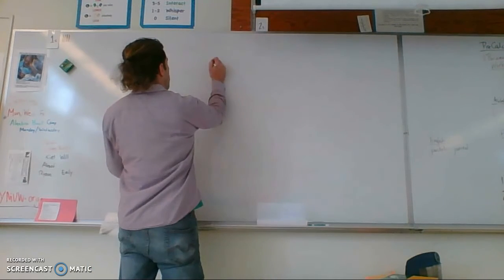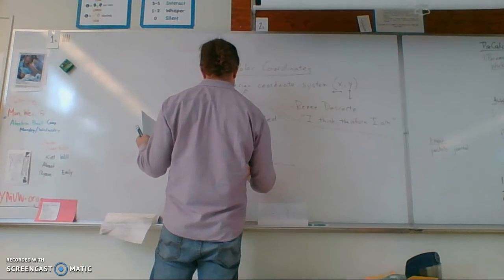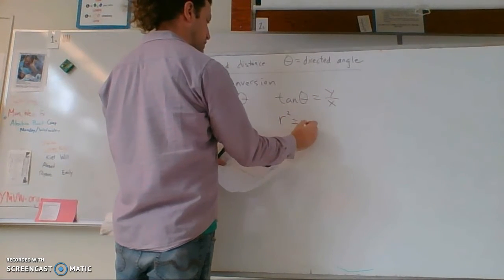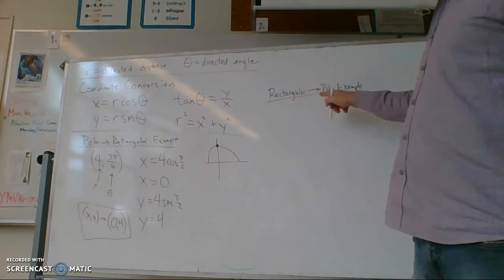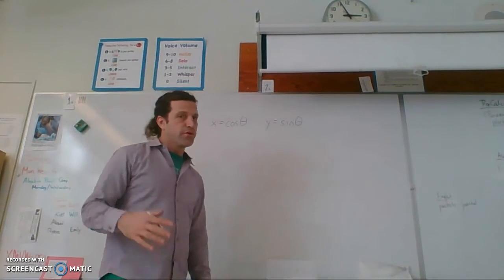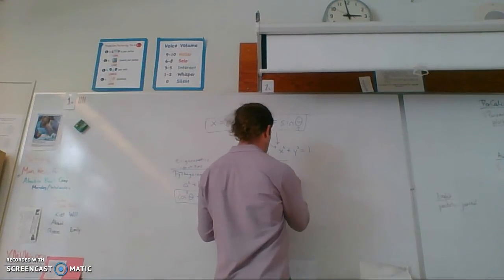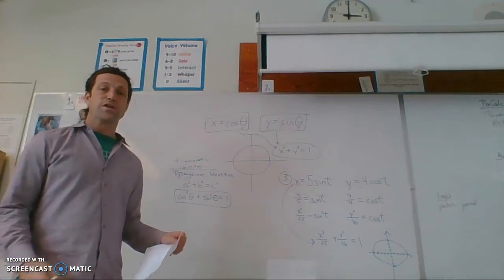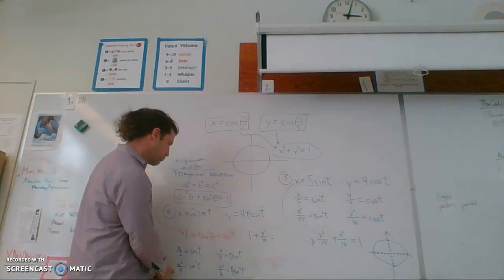18.04.15 Parametric Equations & Polar Coordinates